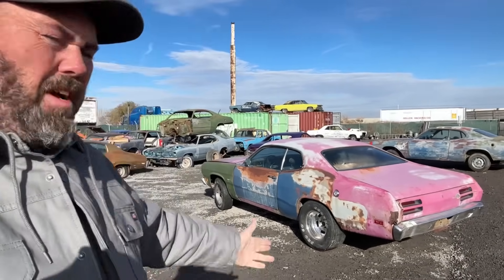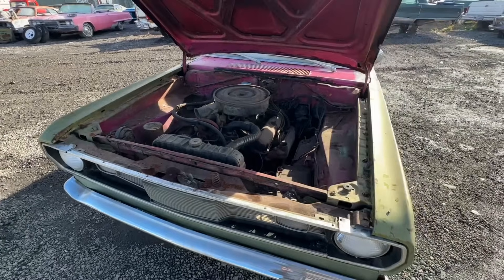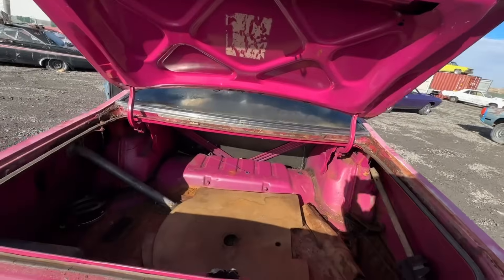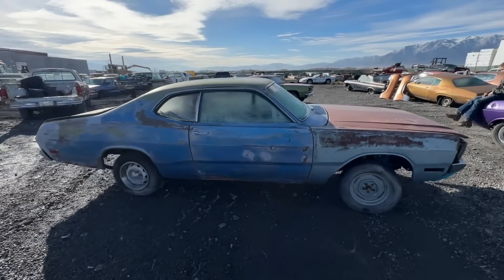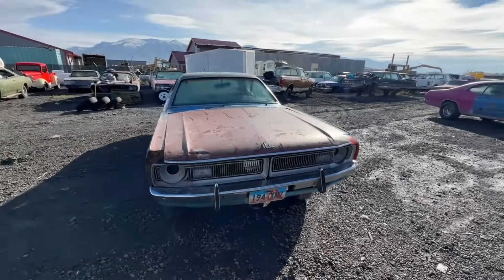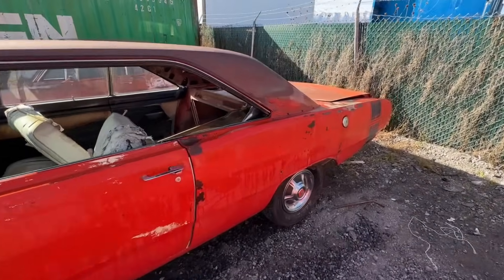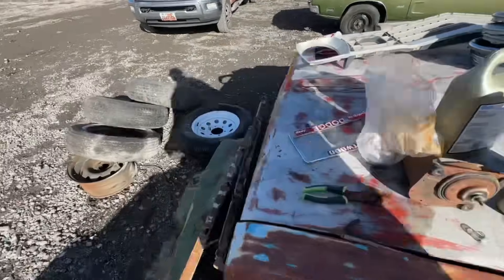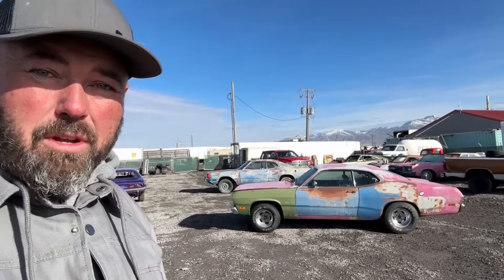EP 112 SUPER RARE PINK 70 Plymouth Duster, and it’s available. Other Mopars For Sale too!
In this episode, I show you a super rare factory FM3 Moulin Rouge aka Panther Pink 1970 Plymouth Duster. The best part is this car is available. I also show you a few other Mopars that we have that will be coming available soon.

eBay link for Duster

eBay link for Demon